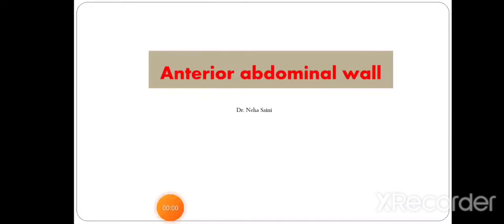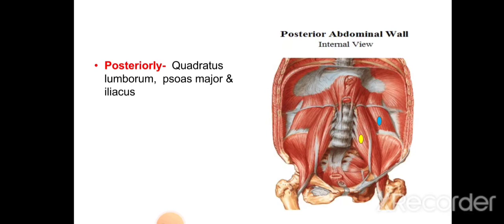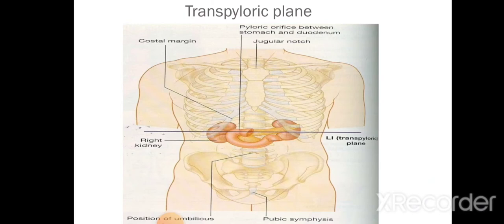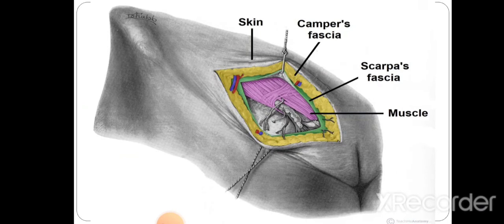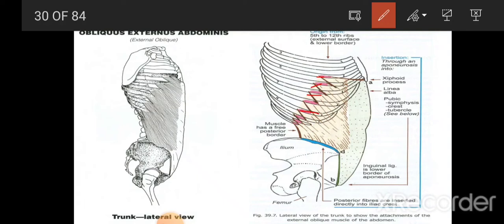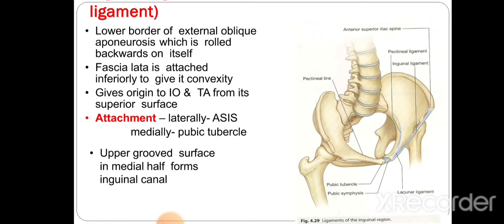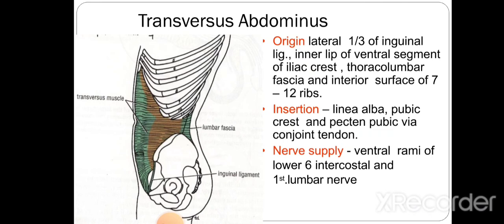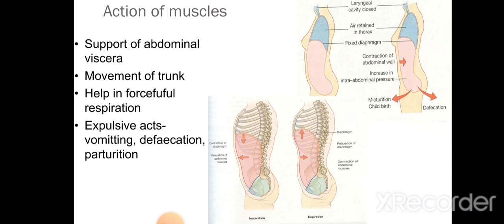ANTERIOR ABDOMINAL WALL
anatomy of muscles of anterior abdominal wall @anatomyformedicos2260
blood vessels #